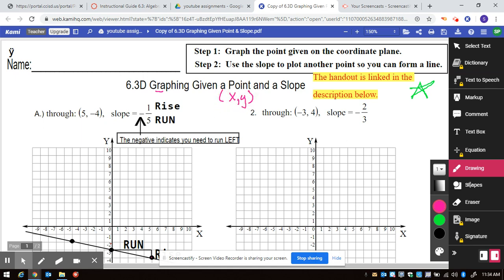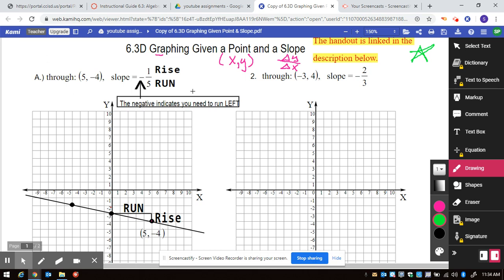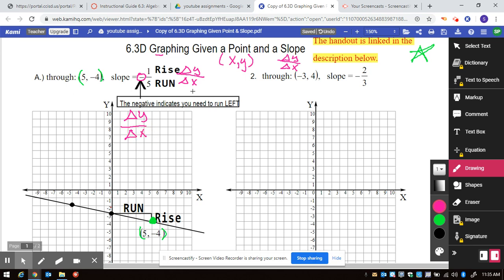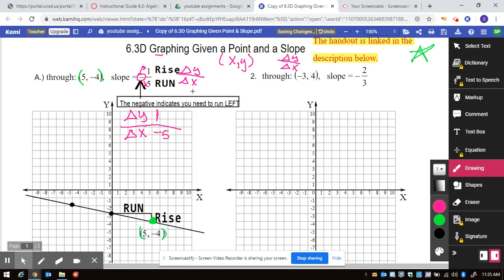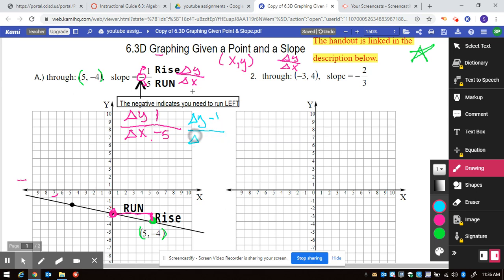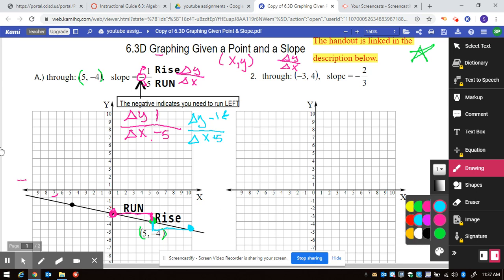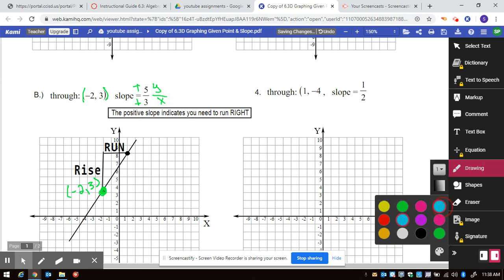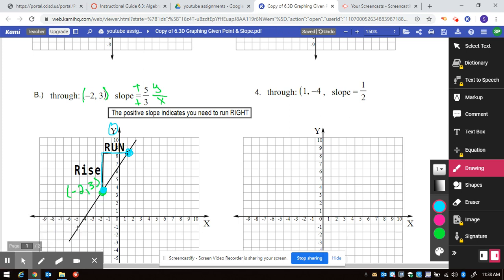6.3 D Graphing Given Point and Slope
6.3 D handout